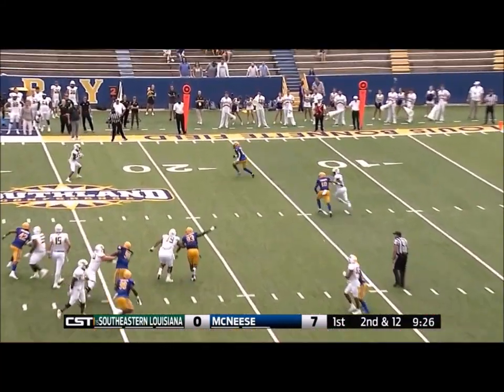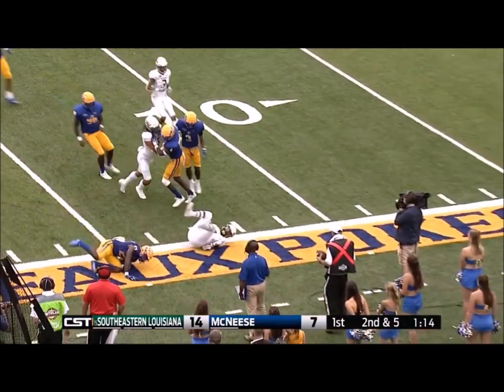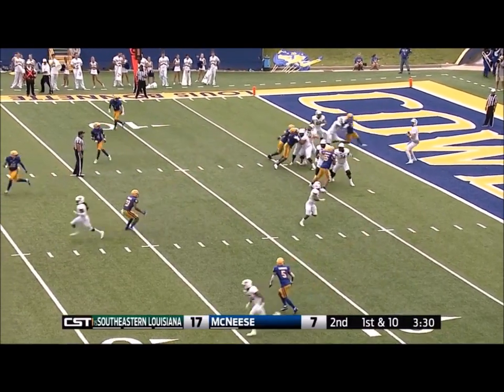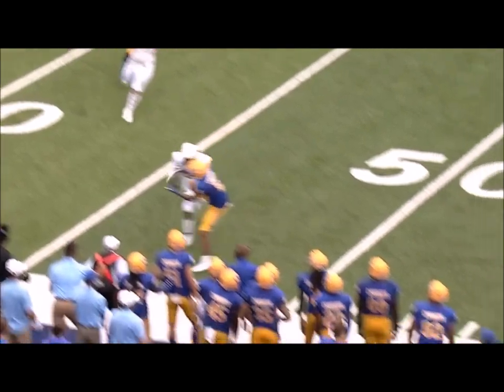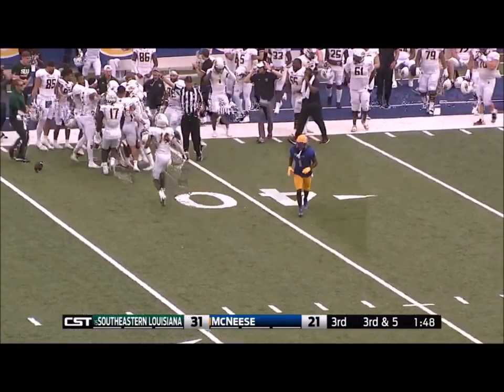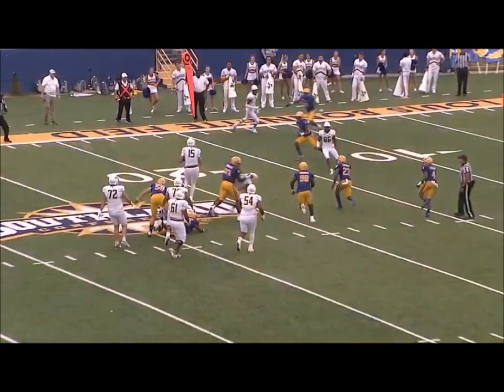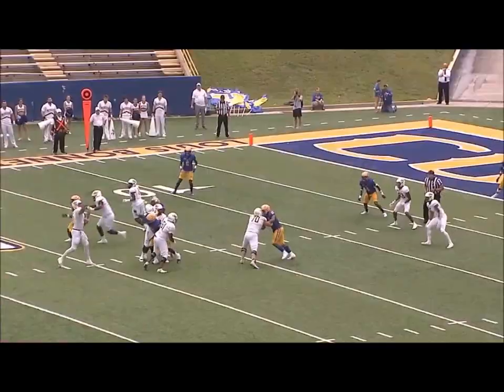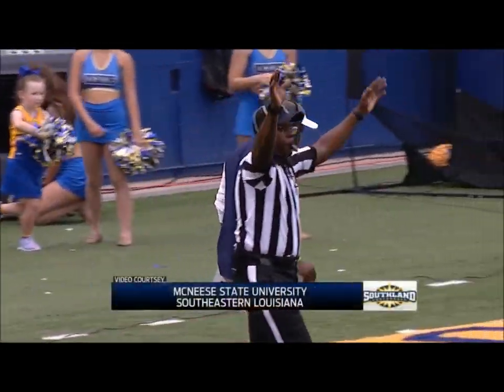Southeastern Louisiana at McNeese 10 02 21 Full Highlights